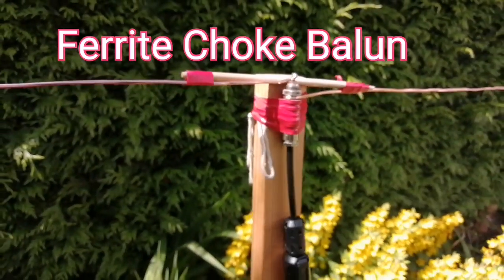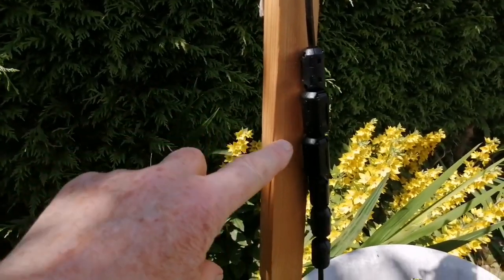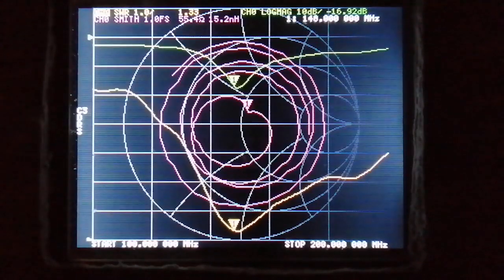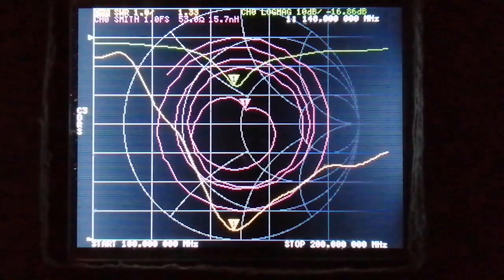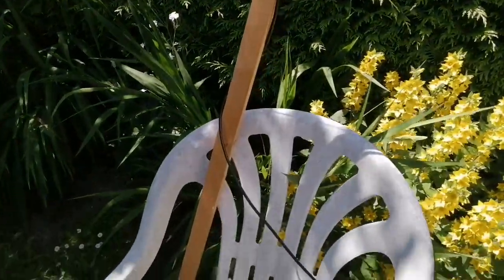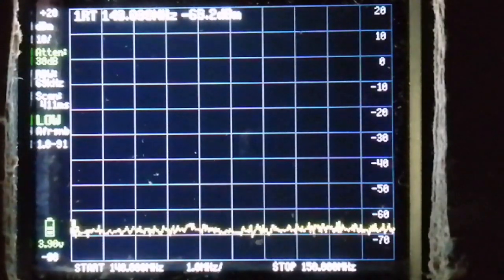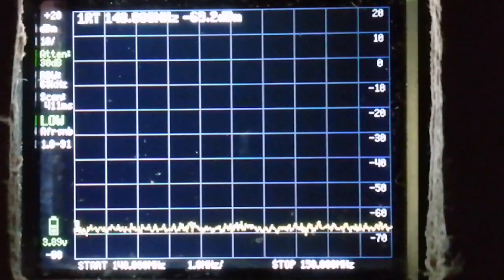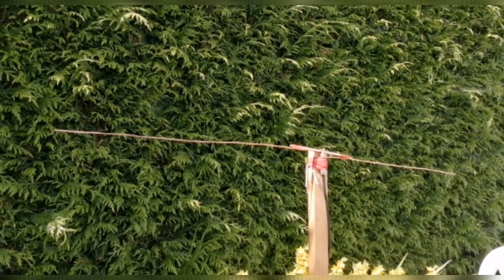Ferrite Choke Balun Tests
Testing if clamp-on ferrite sleeves can be used as a balun at VHF.